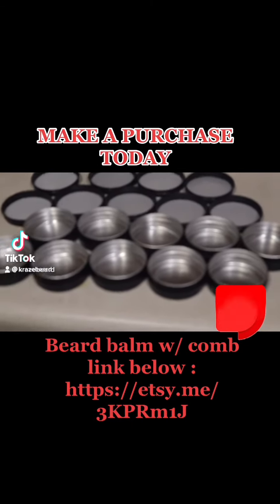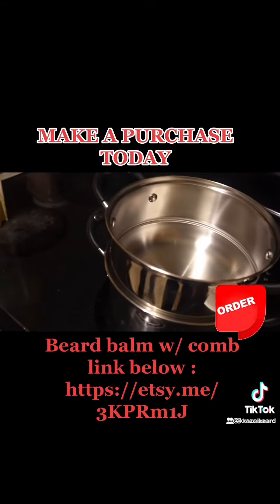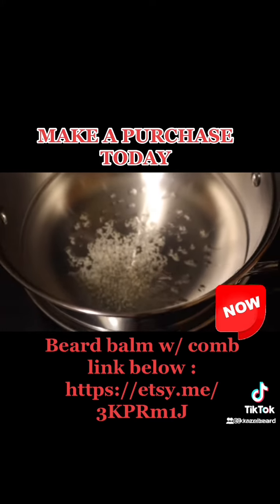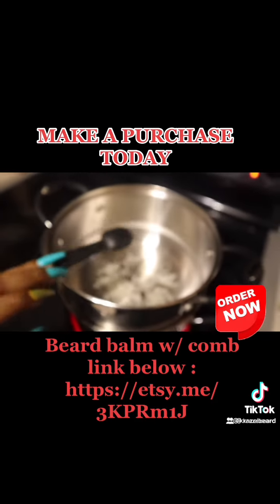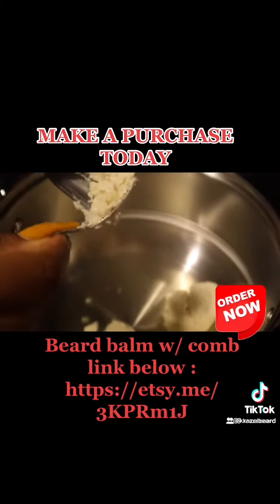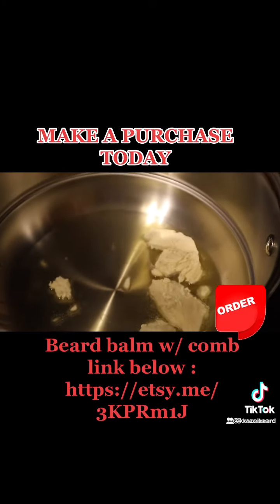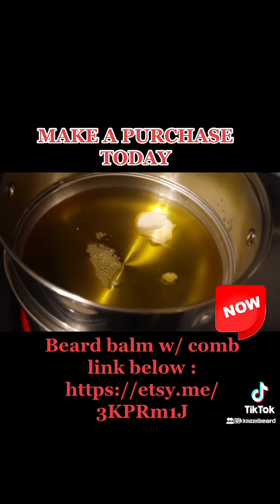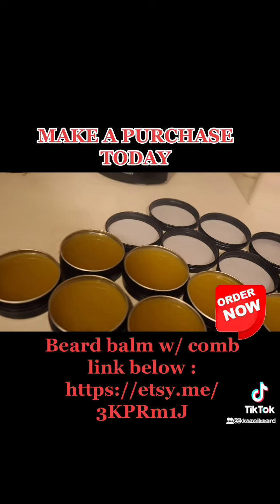Let me teach how to make beard balms the right way